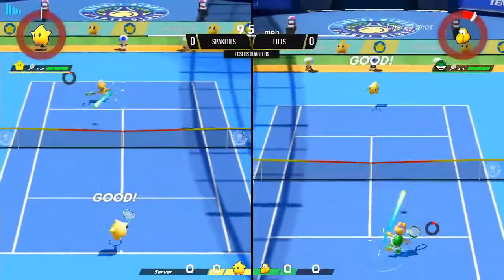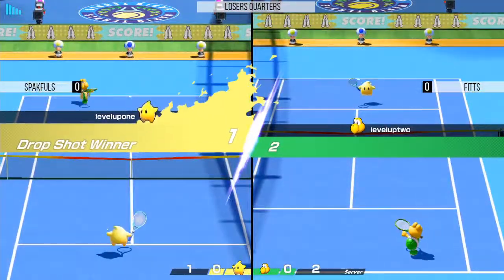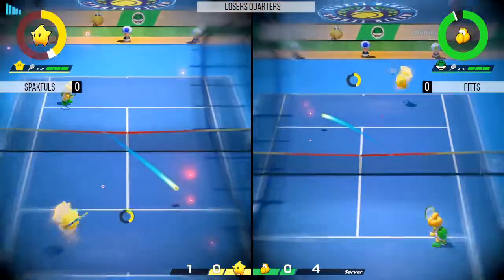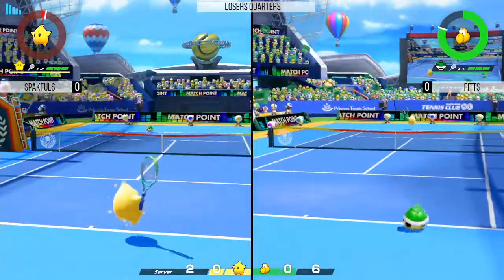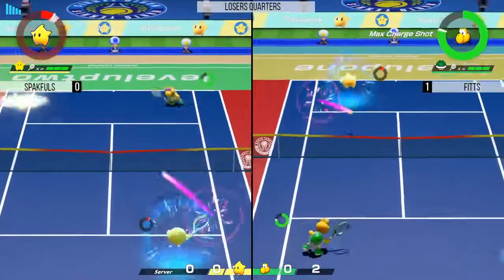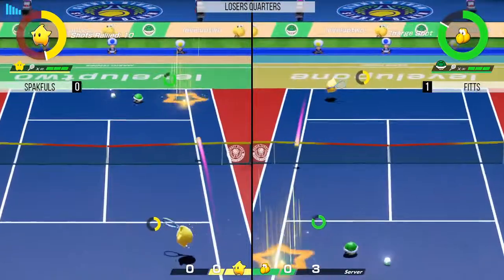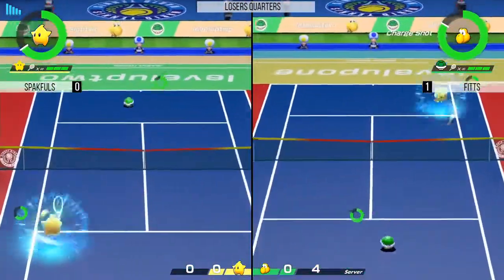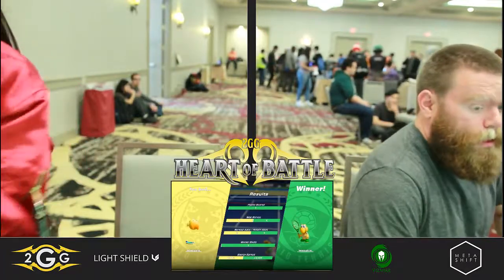Heart of Battle - spakfuls (Luma) VS Fitts (Koopa) - Mario Tennis Aces - Losers Quarters